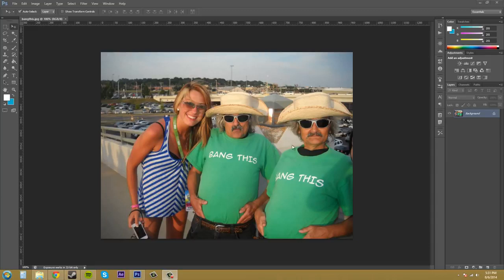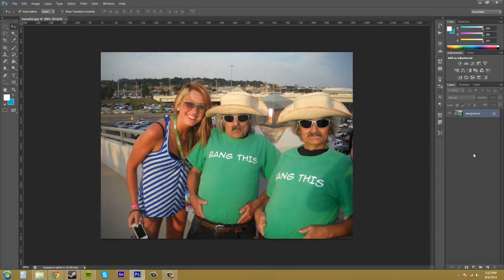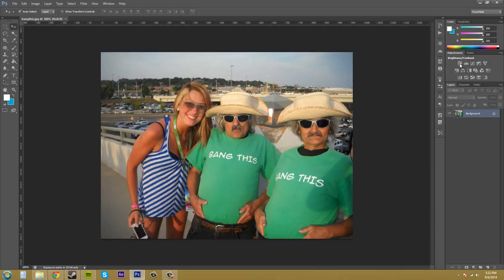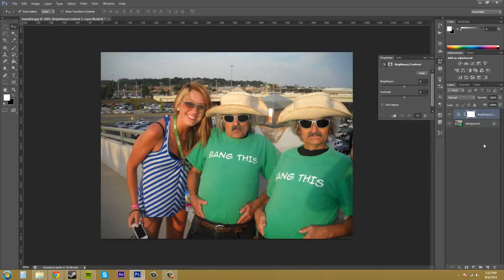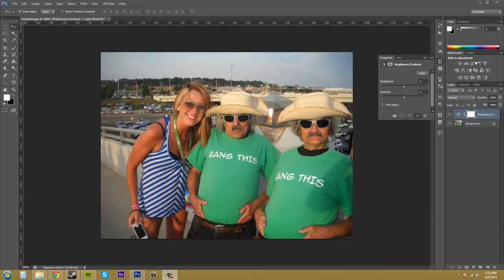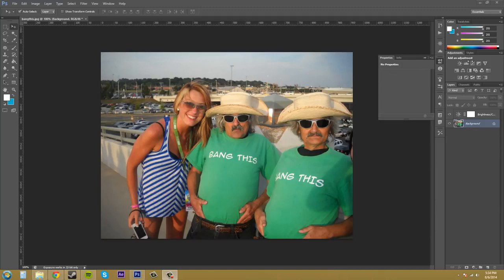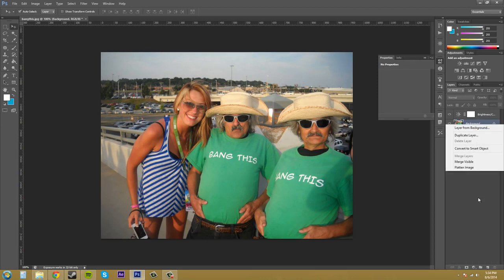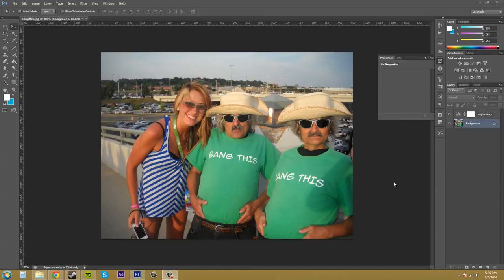Photoshop CS6 Tutorial 70 Intro Adjustment Layers BY ASAD